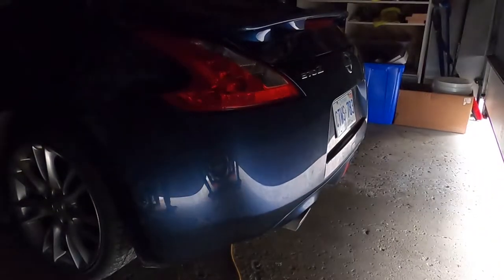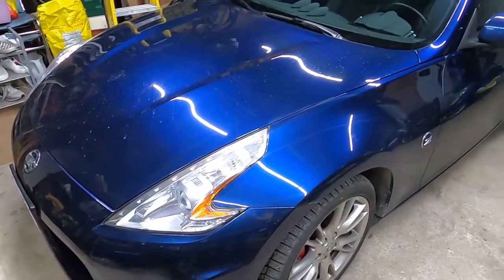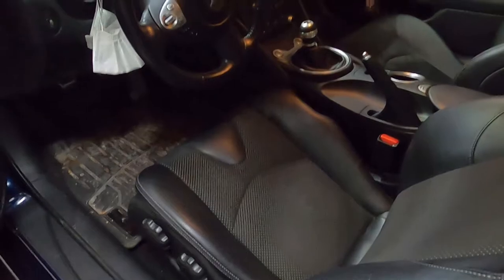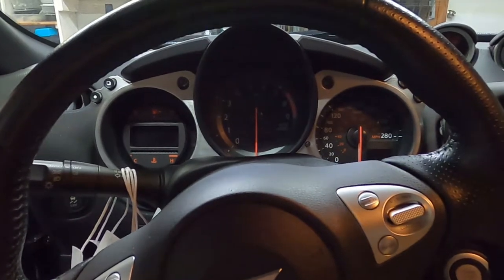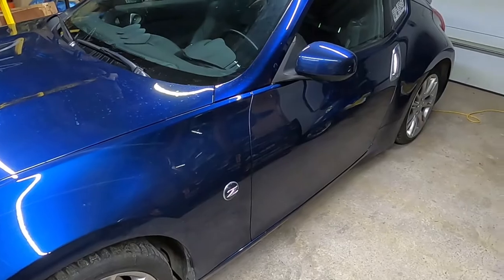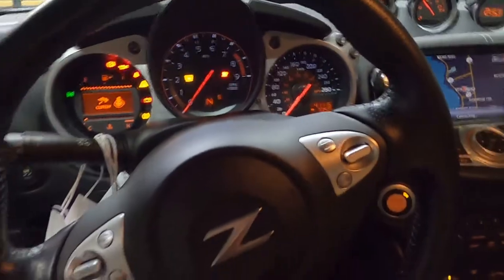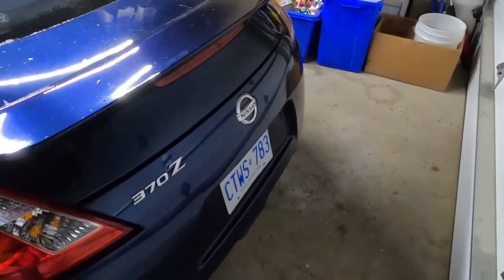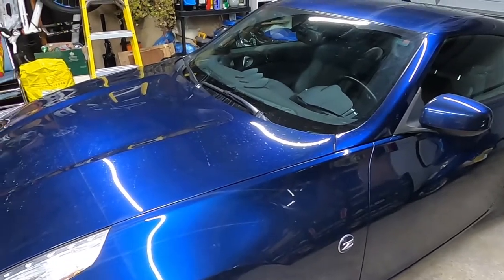The Ralliart is GONE?! My New Car!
Welcome back to another Toronto Tuners' video! As said in the title, Alex's Ralliart has gone to a new owner but he isn't left carless! Watch to see what he has bought as his replacement.

We are working on our online store at the moment so definitely check that out when it's live!